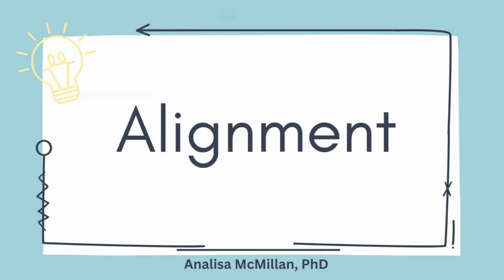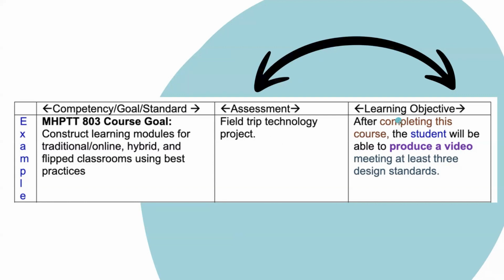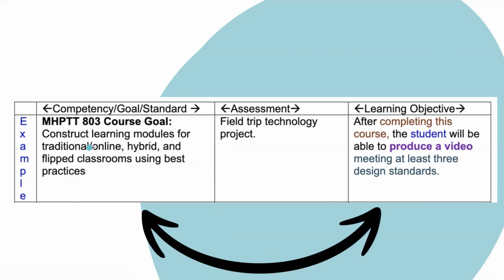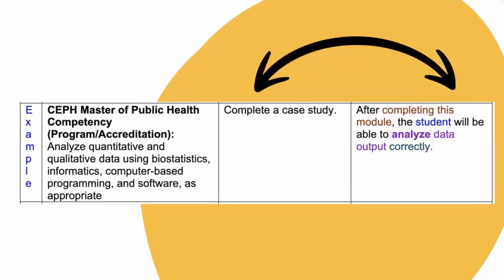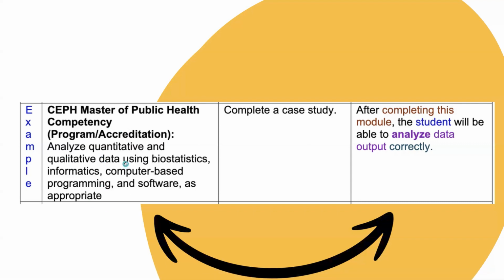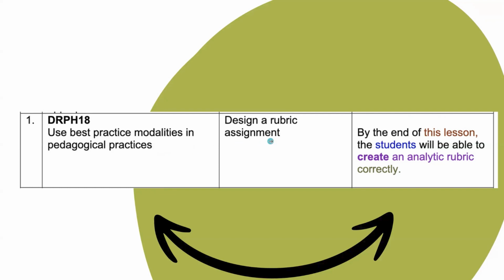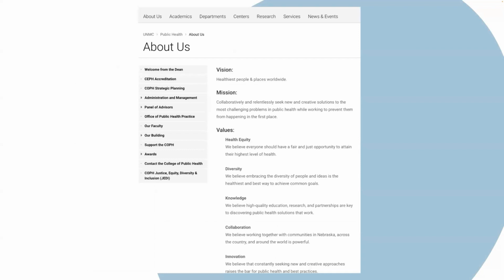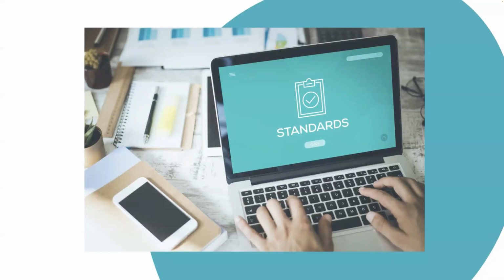Aligning Learning Objectives, Assessments and Competencies